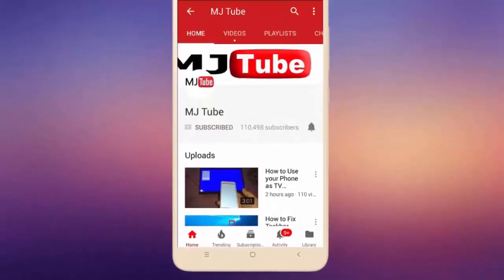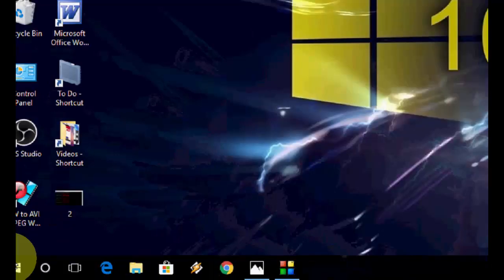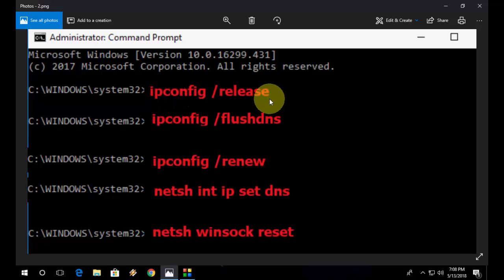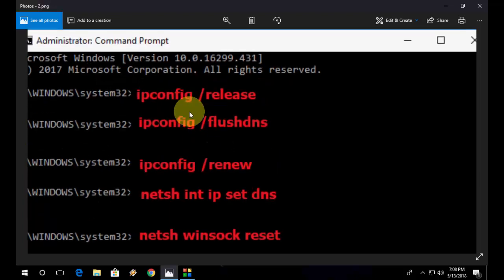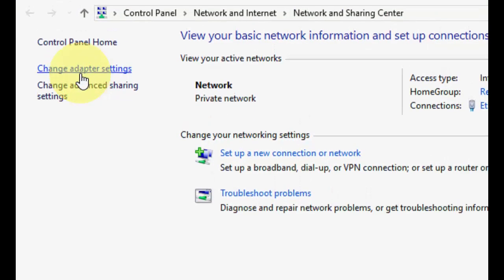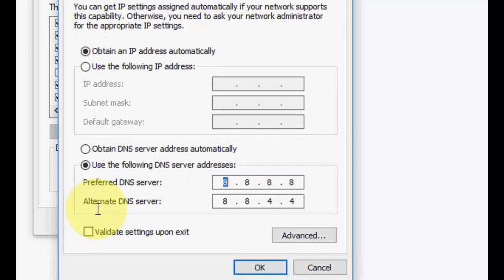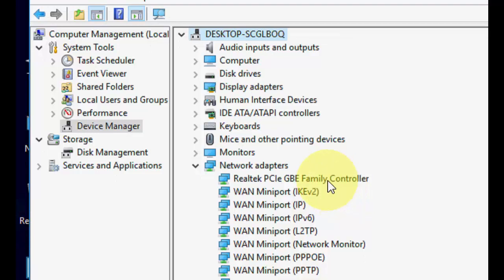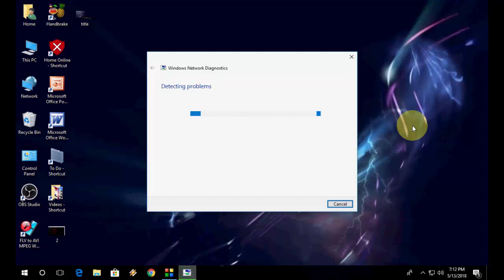How to Fix Internet Problem Red X & Yellow Exclamation Mark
Fix No Internet Connection in PC & Laptop

Codes:
ipconfig /release
ipconfig /flushdns
ipconfig /renew

ERR_Tunnel_Connection_Failed ,
net::err_cert_authority_invalid
err_cert_authority_invalid.
net::err_cert_date_invalid.
net::err_cert_authority_invalid
your connection is not private
net::err_cert_common_name_invalid.

ERR_Tunnel_Connection_Failed

This webpage has a redirect loop" or "ERR_TOO_MANY_REDIRECTS

This site can't provide a secure connection; network-error sent an invalid response" or ERR_SSL_FALLBACK_BEYOND_MINIMUM_VERSION

Your connection is not private" or "NET::ERR_CERT_AUTHORITY_INVALID" or ERR_CERT_COMMON_NAME_INVALID or NET::ERR_CERT_WEAK_SIGNATURE_ALGORITHM

Connect to network

Your clock is behind or Your clock is ahead" or NET::ERR_CERT_DATE_INVALID

Server has a weak ephemeral Diffie-Hellman public key or ERR_SSL_WEAK_EPHEMERAL_DH_KEY" "This webpage is not available or

Primary DNS Server Error
DNS server unable to interpret format.
DNS server failure.
DNS name does not exist.
DNS request not supported by name server.
DNS operation refused.
DNS name that should not exist, does exist.
DNS RR set that ought not to exist, does exist.
DNS RR set that ought to exist, does not exist.
DNS server not authoritative for zone.